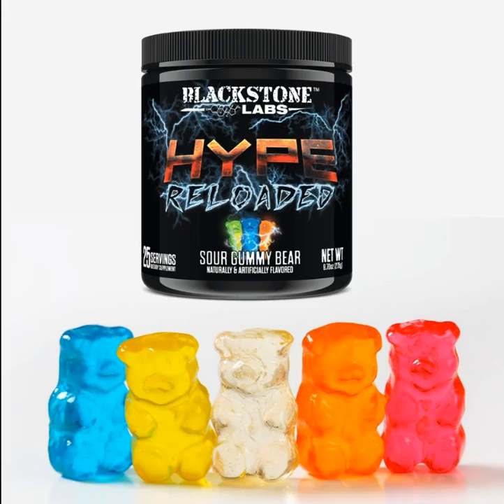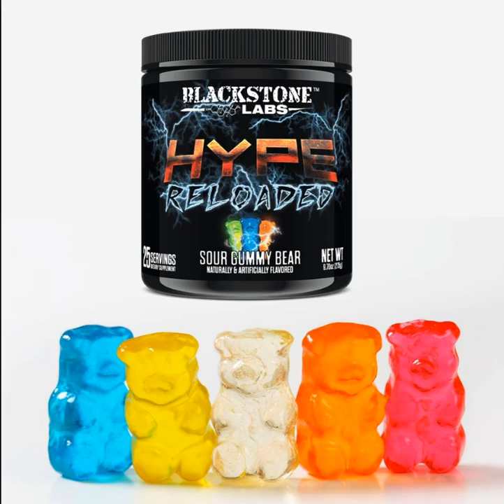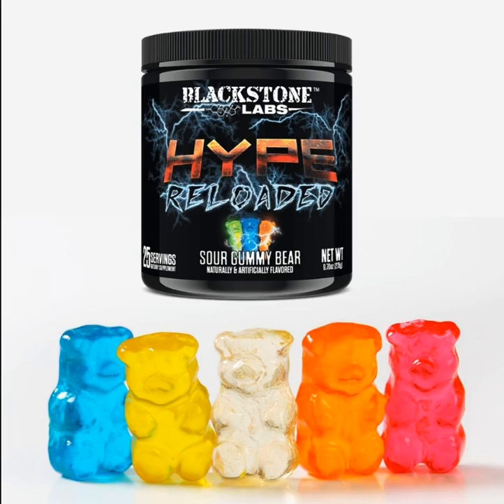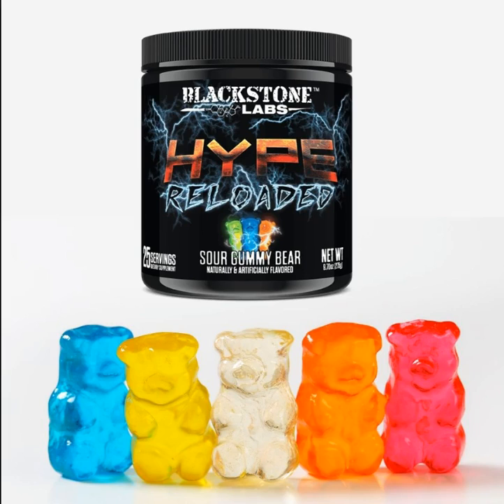Blackstone Labs Hype Reloaded Now Available for Purchase $49.99 Per 25 Serving Tub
Blackstone Labs Hype Reloaded

Blackstone Legion, the wait is over. Blackstone Labs long awaited stim-free pump pre-workout Hype Reloaded is finally available for purchase. We've been waiting for this one for a while, Blackstone CEO PJ Braun had a clever way of initially teasing out this product. For a period of a week or two everyday he would leak one ingredient on Instagram until all 6 main ingredients had been revealed.

Well, Hype Reloaded, the newest iteration of the Hype series of Pre-Workouts, which includes Hype and Hype Extreme, is now available for sale and is shipping out immediately from MySupplementStore.Com.

This new Pump Formula from Blackstone Labs promises to give you skin splitting pumps and vascularity like you've never seen on yourself before. Featuring 2 grams of Glycerol Powder, 1.5g of Sodium Nitrate, 300 grams of Rhodiola Rosea, 250mg of Alpha GPC, and 300mcg of Hyperzine A, this formula looks like it's likely to deliver on everything Blackstone talks about.